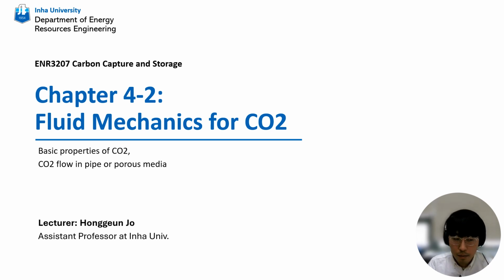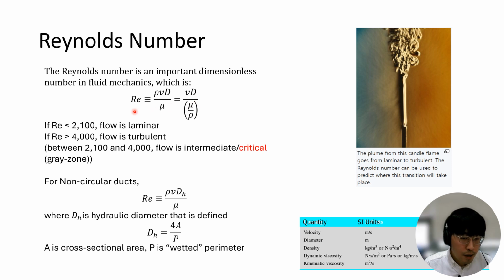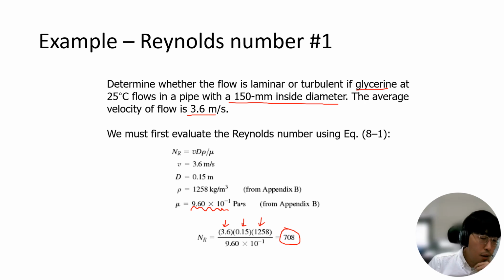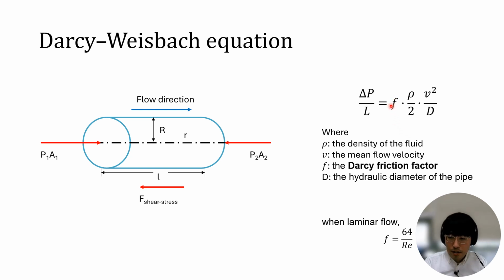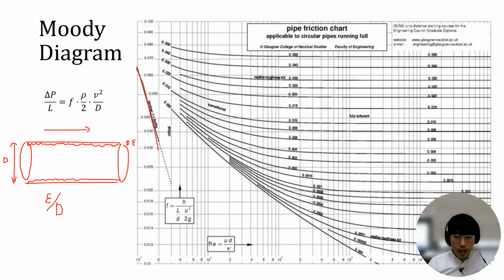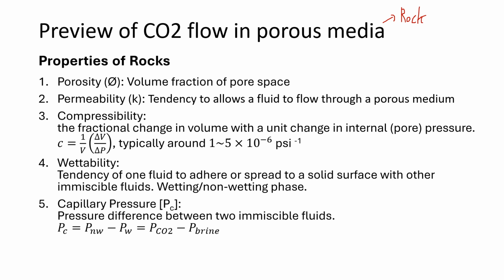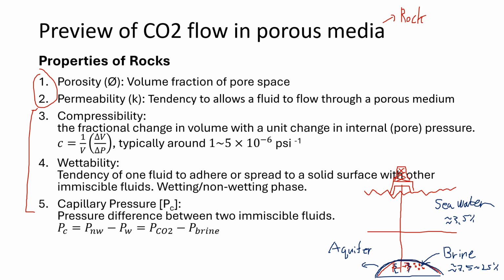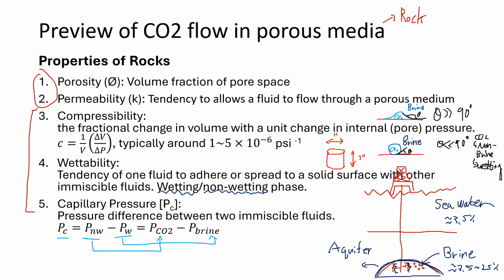[ENR3207] CCS - Fluid mechanical aspect of CO2 [part 2]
This lecture was recorded on Oct 5th, 2023. Please let us know if you have any questions or feedback. Thank you!!